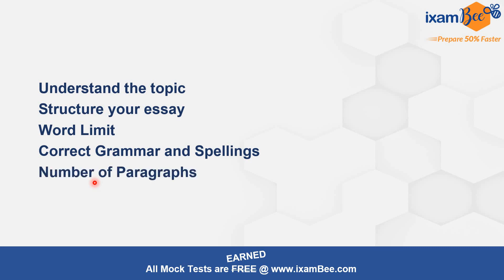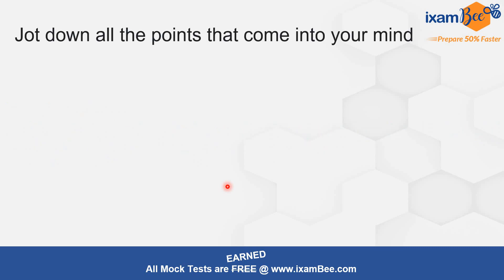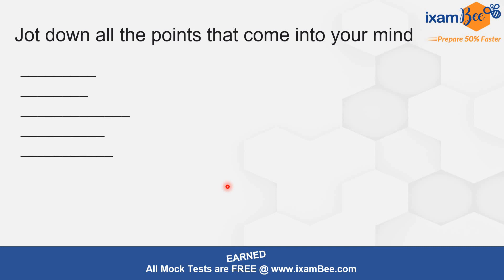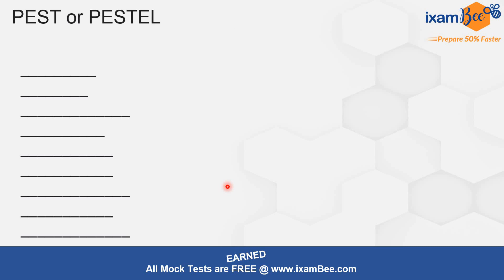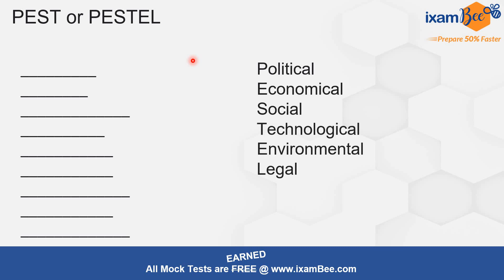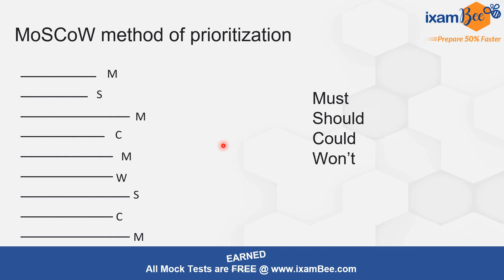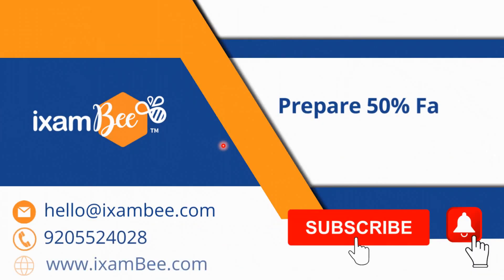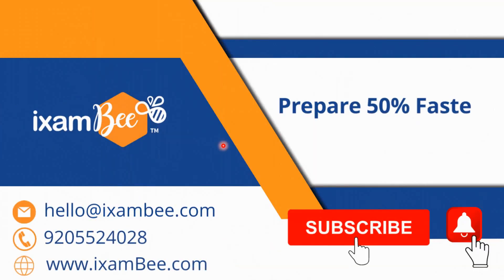NABARD 2023 Phase 2 |How to structure your essay in Descriptive English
👉Download NABARD Grade A 2022 ARD and ESI Question and Answer Phase 1 and Phase 2 PDF

👉Join our AgriBee Telegram channel to be updated with all agri-related information

Hello Everyone, In this video,  Satakshi Maam has discussed the proper way to structure an essay. A properly structured essay is your key to getting good marks in descriptive English. Watch this video till the end.

👉Want to take a FREE mock test for NABARD Grade-A/B

👉Free Mock Test For NABARD Development Assistant